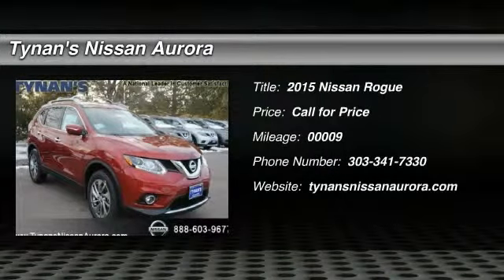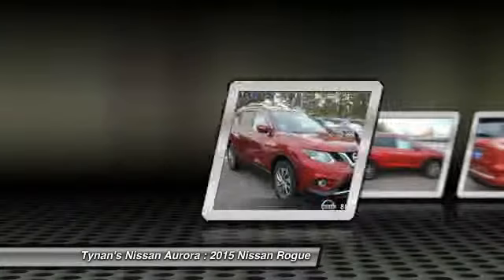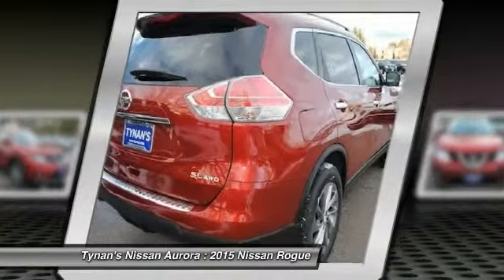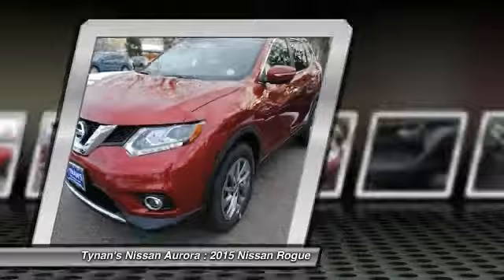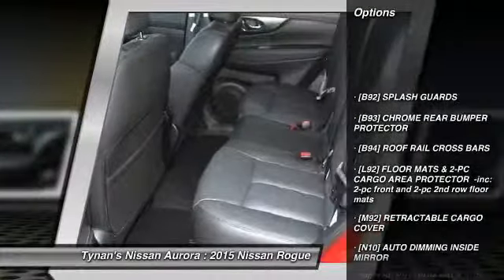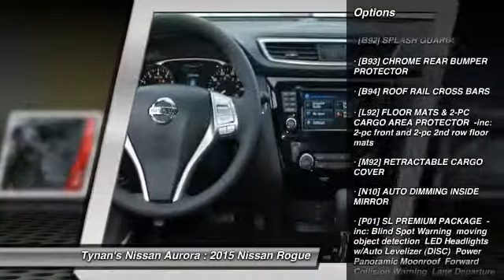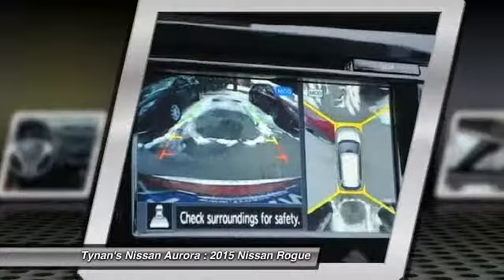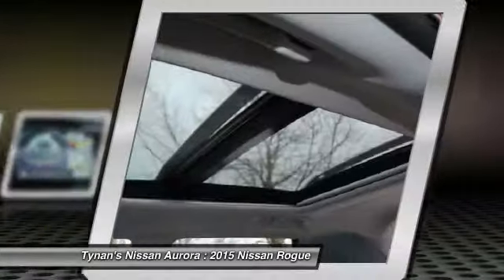2015 Nissan Rogue Aurora | Denver 152038